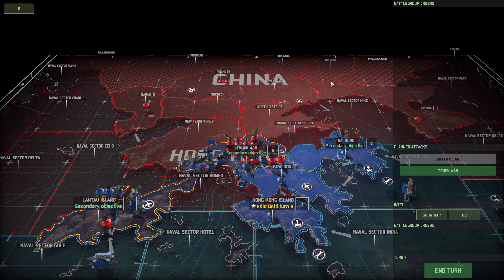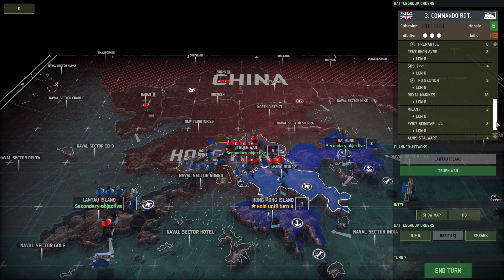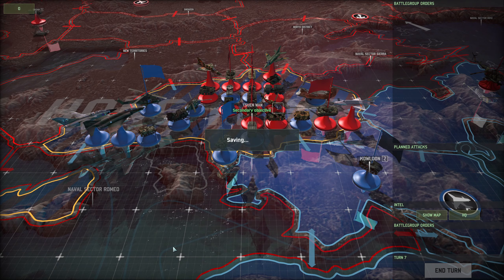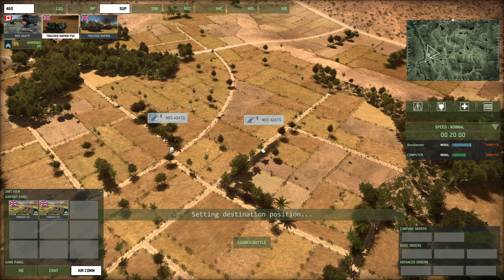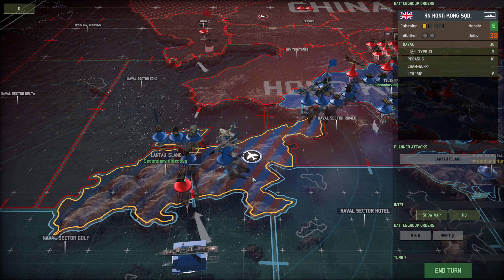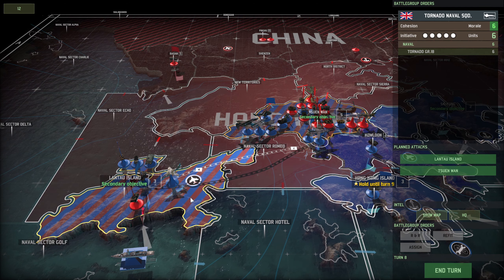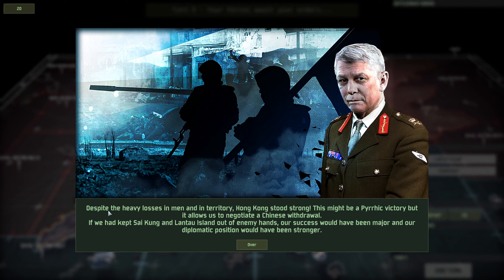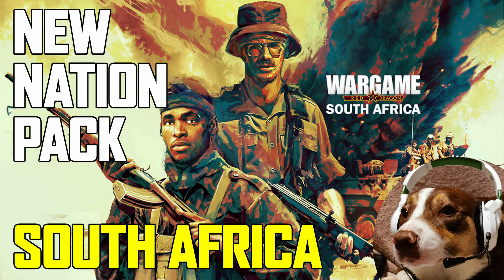Wargame Red Dragon Pearl of the Orient - Part #6 - Final fizzle without the bang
Ever since I started making Wargame Red Dragon videos people have kept asking me to play some of the campaigns and I have constantly put it off. However I finally decided to give it a go the obvious one being the Pearl of the Orient being that I am from the UK originally. This is the final part of the campaign, thanks to those who have joined me on this journey!

Quite an interesting concept for a campaign and I also liked the fact you get a short video intro and background. The whole strategic map had more to it than I expected. Though the AI and its incredible spam left a lot to be desired.